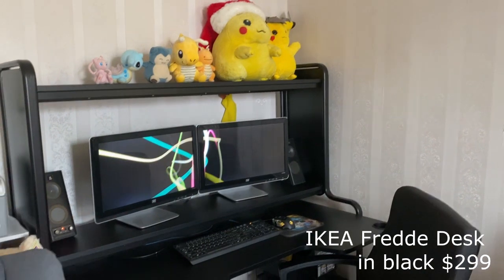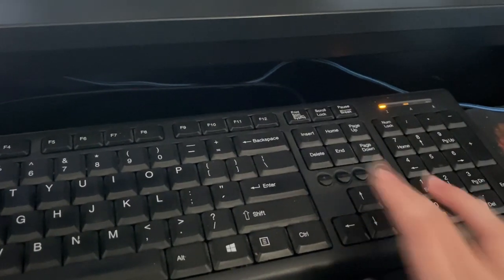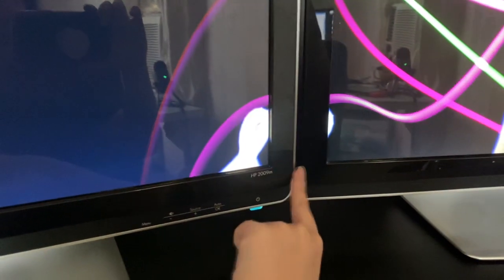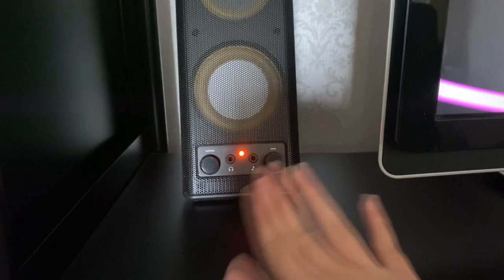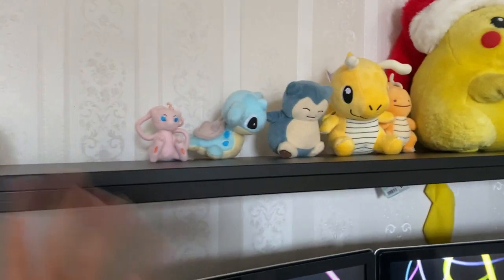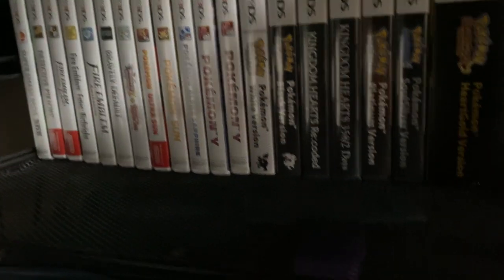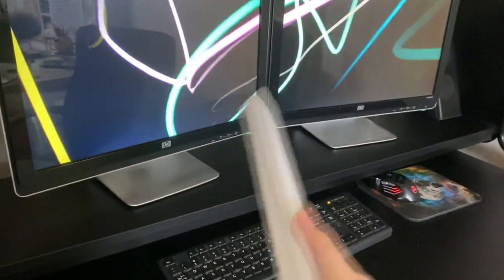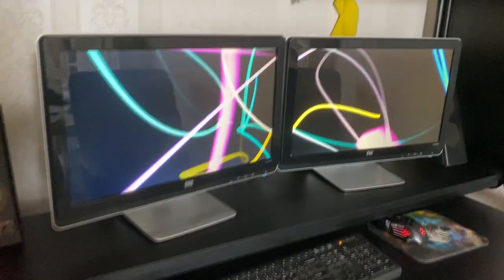IKEA FREDDE Gaming Desk Black Theme Workspace Tour 2020 | Dual Monitor Setup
Hey, everyone. Today I’m sharing my workspace tour, home office, computer set up, It’s actually pretty old by now, but I figure now is a good time as any to share what I’ve been using previously. Whether you need some inspiration on some quarantine work set-up ideas, just browsing, or want to hear my thoughts.. I’m glad you came :). I’ll be going over what is in my work station, the technology I use, and what I like and didn’t like about my desk. All of these things were bought over time on a student’s budget when I was still in school so I think (?) they’re affordable. The wing chair was a splurge at the time, though. Obviously now, I worry a lot more about practicality and sustainability instead of budget when I can. Hope you will enjoy hearing from my mistakes or opinions.

Below are the names and links to the items mentioned in the video. I did not get paid to make this video, and I do not get any money from these links.

IKEA desk(black) $299:
*They have a white version as well!

HP 2009M 20-Inch HD LCD Monitor (roughly $133 each)

Logitech X-140 Computer Speakers:
*out of stock most places, but got them for about $70.  They do yellow over time.

*I got it on sale for under $400 at Best Buy.

Granvela Zelotes T80 Ergonomic Wired Gaming Mouse (15.99)

HP Lite-On SK-2085 USB Wired PC Computer Keyboard, Black $25:
*It's not a light-up keyboard despite the name lol.

IKEA Strandmon Wing Chair in Dark Gray:

Mouse Pad:
Idk lol it was customized.